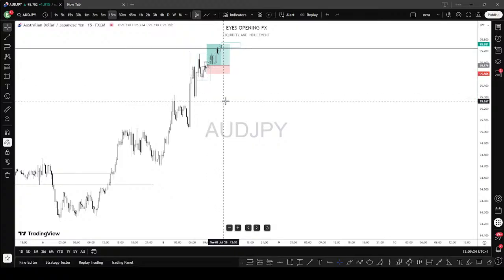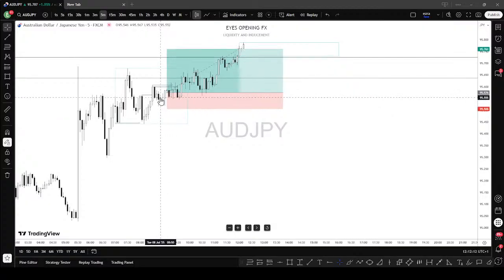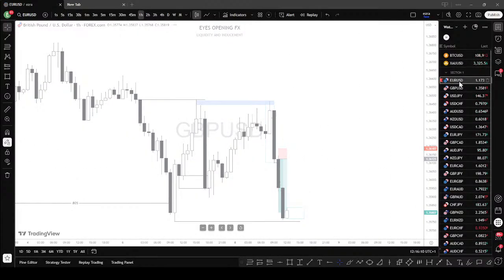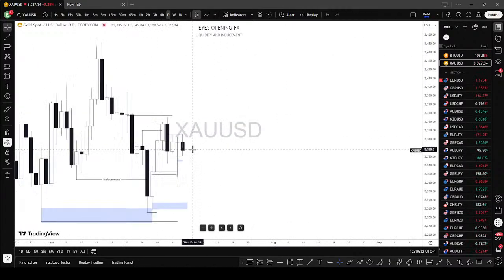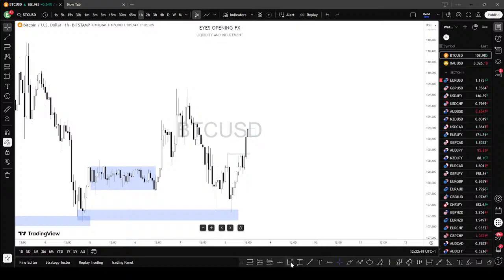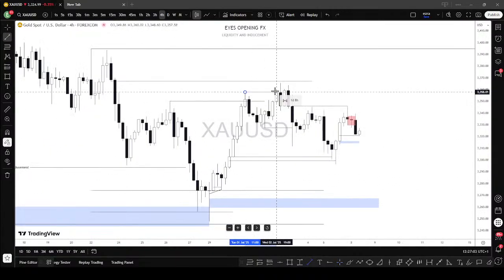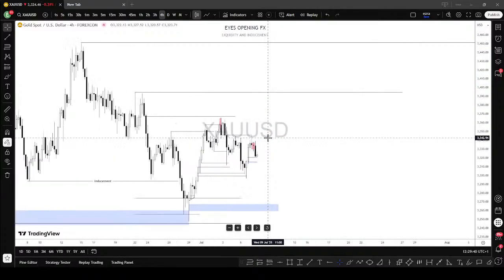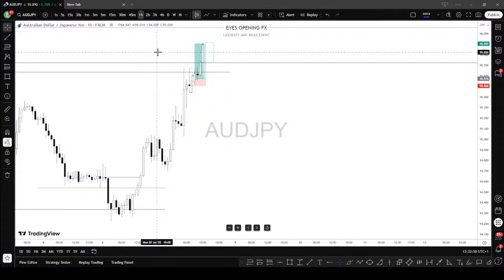eyes opening fx Live Stream